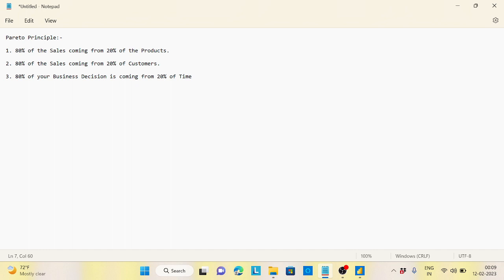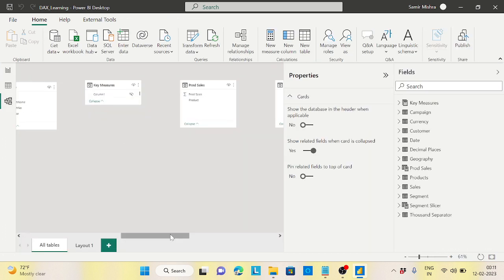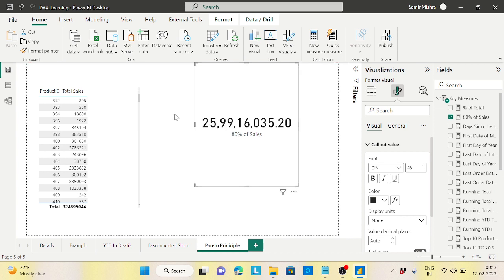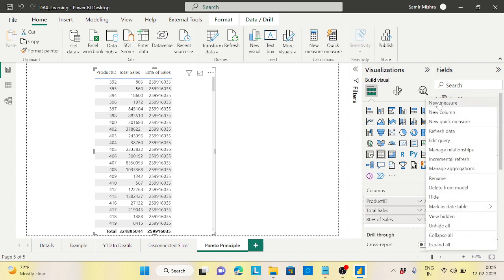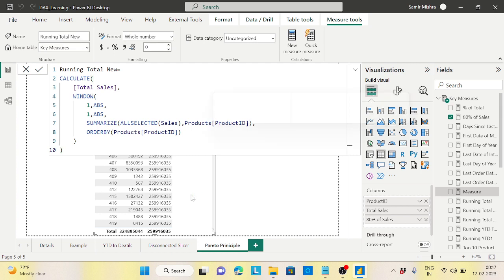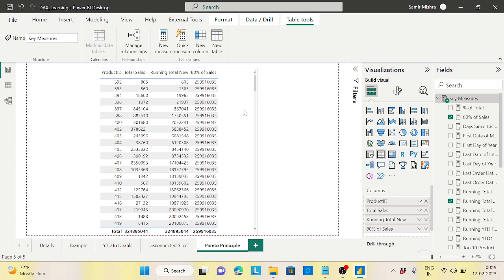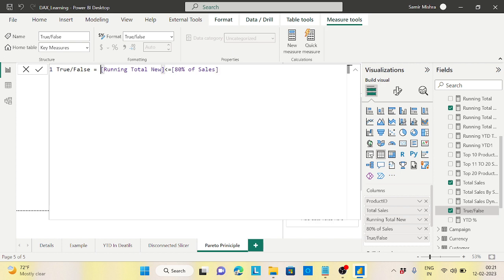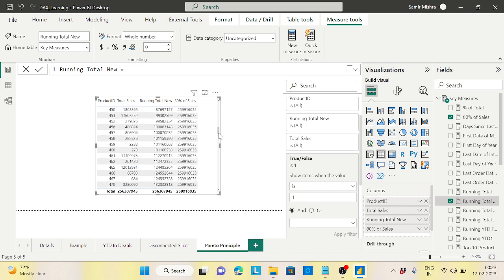Power BI DAX Scenario on Pareto Principle